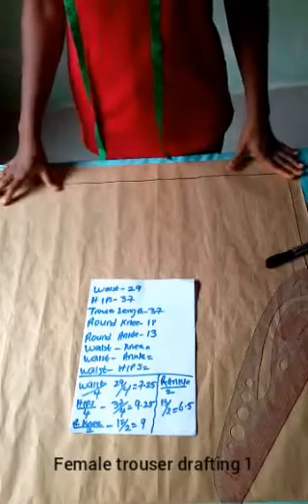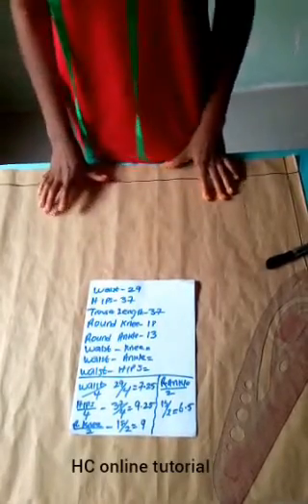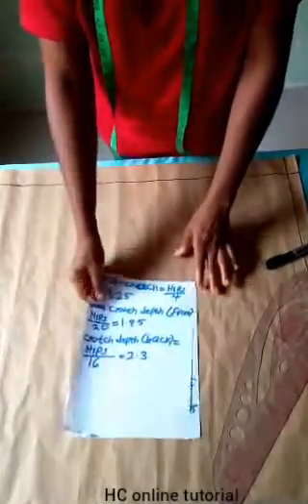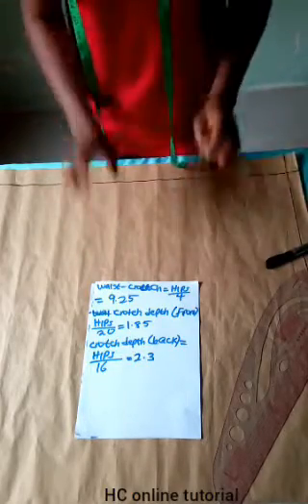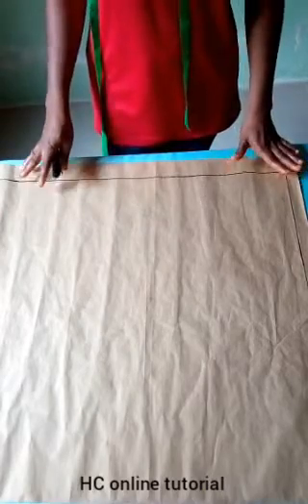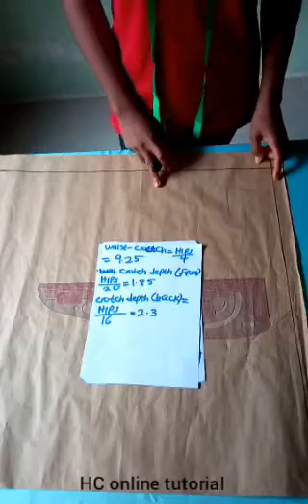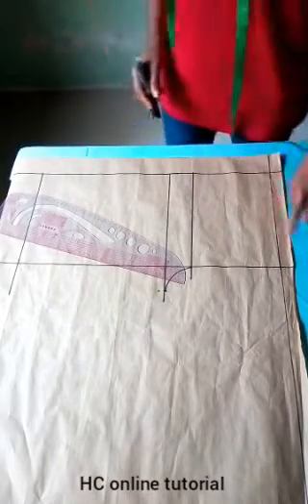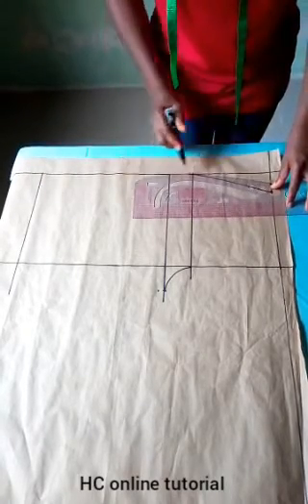how to draft a female trouser 1